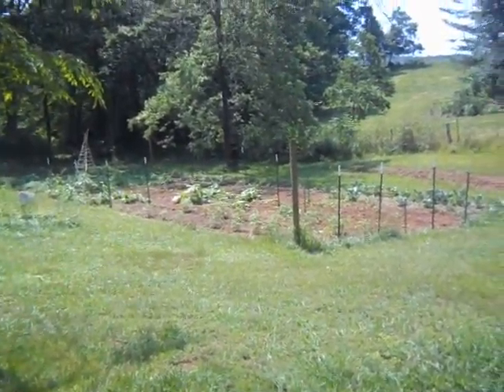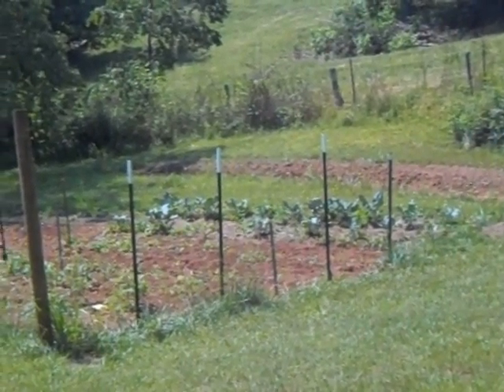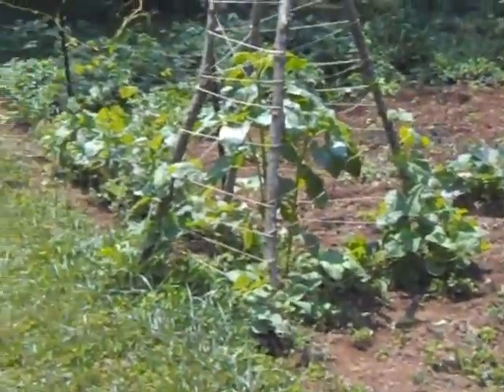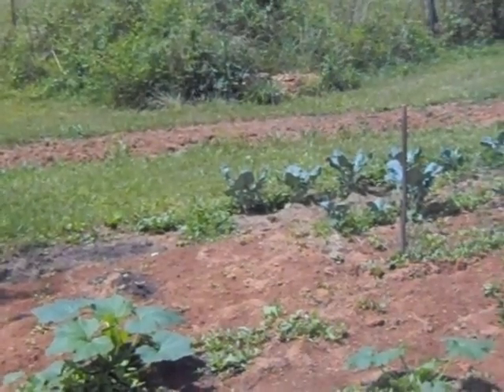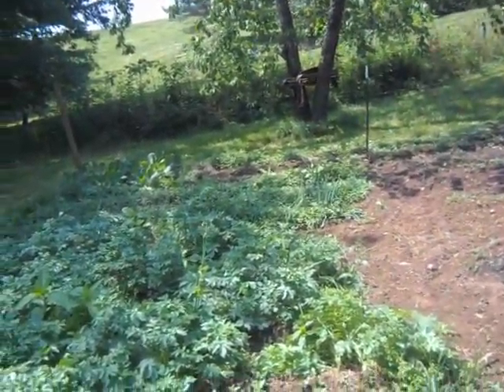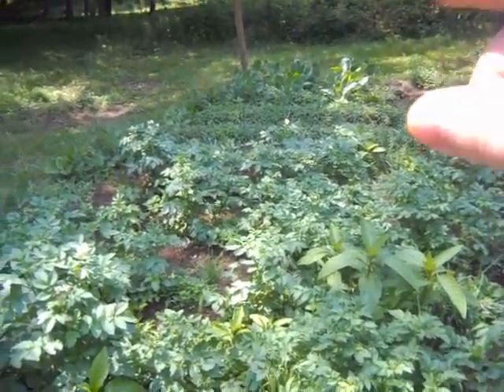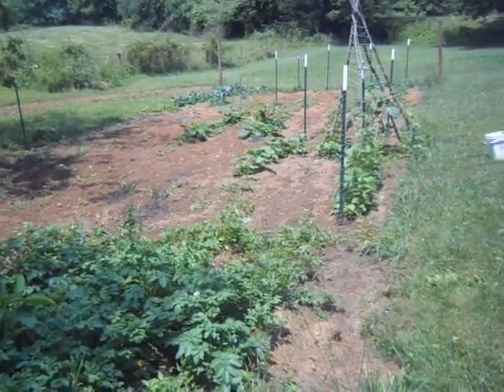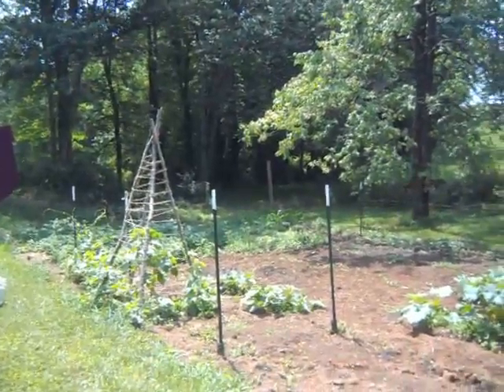Garden update on the homestead June 6 2015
this a video of our garden and how it's doing. this is only the second garden we have had here on this homestead... it's doing good so far and we are hoping to put in some raised beds and alot of sand in the in ground garden bed this winter.